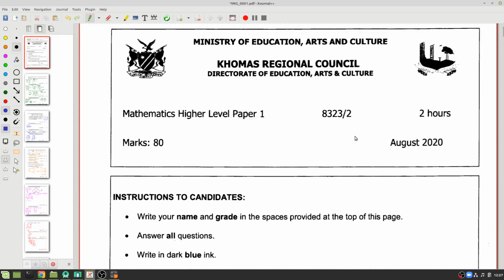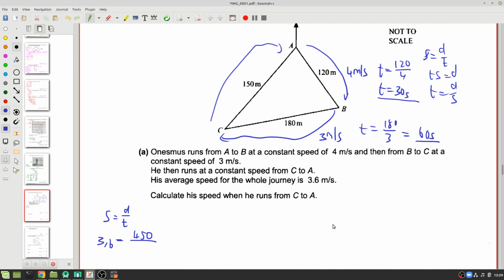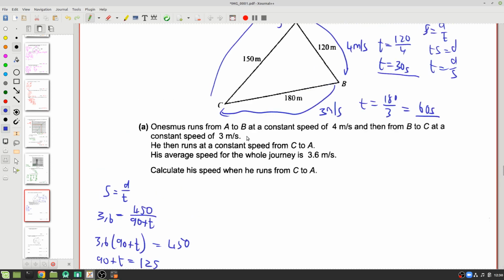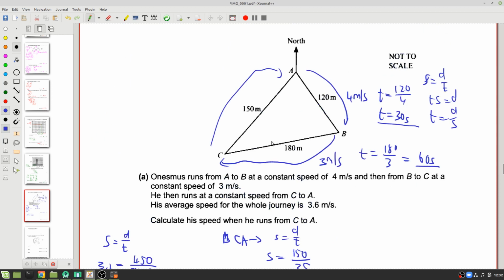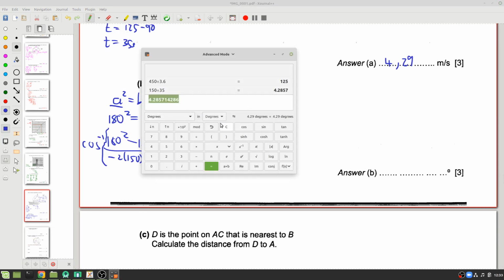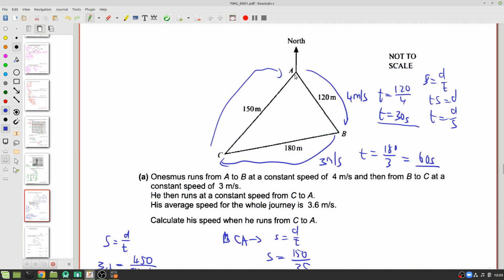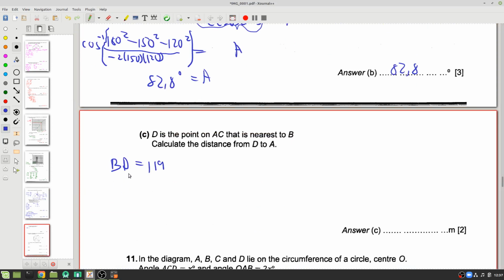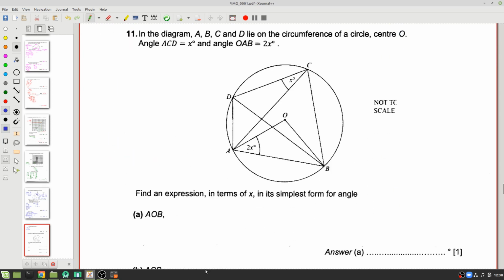Khomas August 2020 P1 Q10